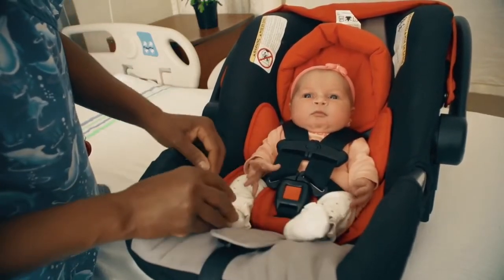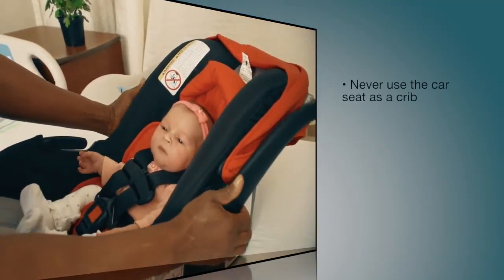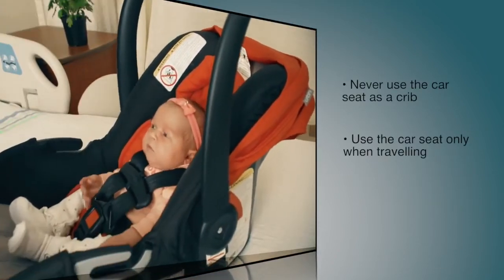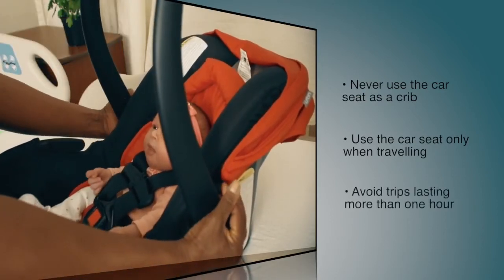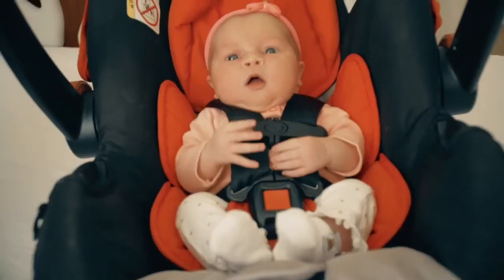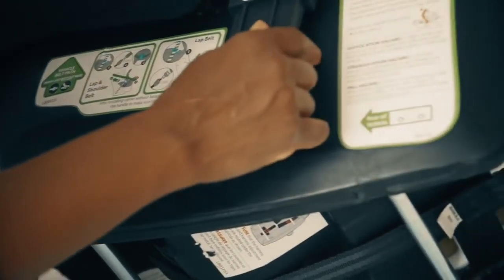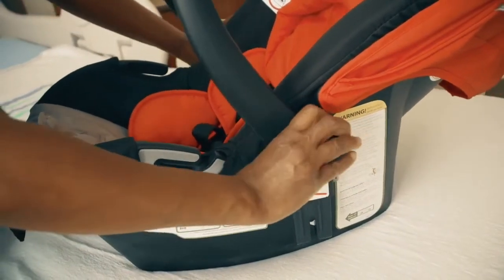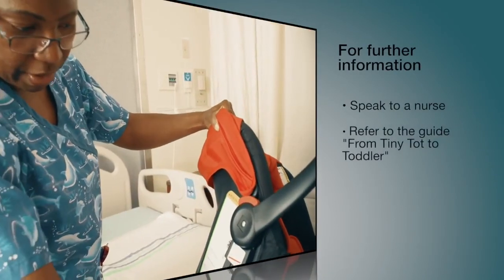How to place your baby in a car seat, step by step..